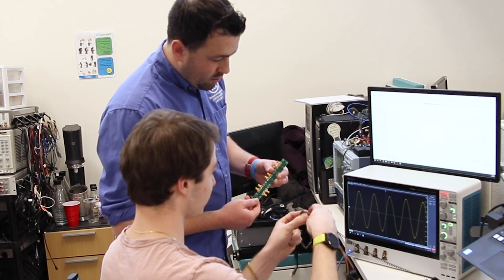The Evolution of Automotive Ethernet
Learn more about the adoption of Ethernet standards in automobiles including the UNH-IOL's role in development and testing. This video provides a high-level overview of what automotive ethernet is, where it currently stands in standards, and where it is head. Learn more about automotive ethernet at the lab today